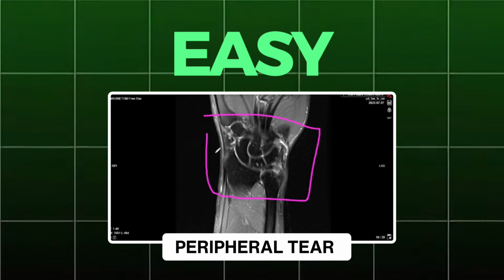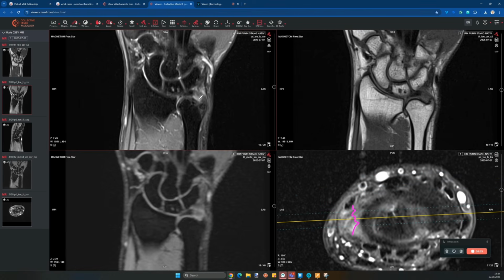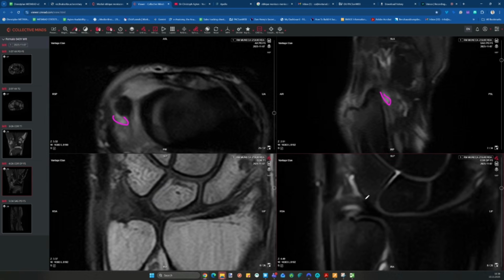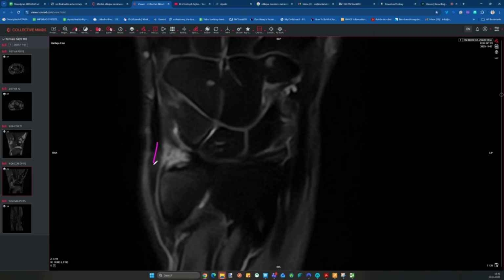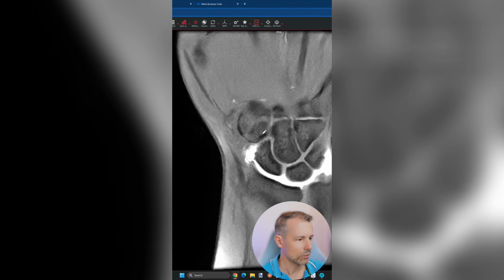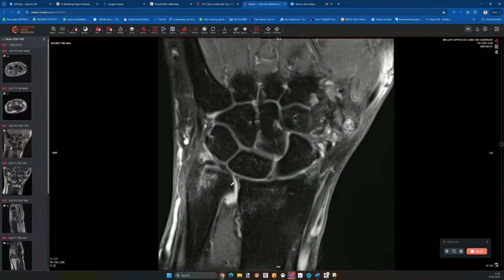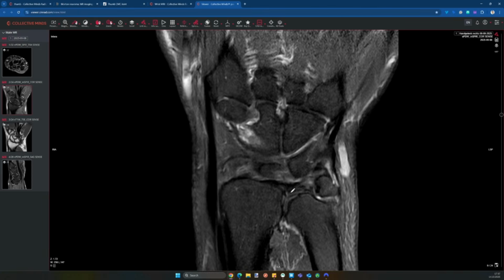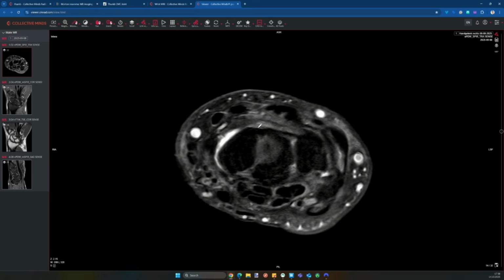5 TFCC MRI From Easy to Hard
Want to become better at reporting TFCC?

Here are the timestamps for the video. I’ve mapped the structural cues from your script directly to the timing in the auto-generated transcript to ensure they align perfectly with where each case actually begins.

01:36 Case 1: Complete Peripheral Tear
03:27 Case 2: Peripheral Sprain & Normal Variants
08:04 Case 3: The Misleading Arthrogram
10:15 Case 4: Complex Multi-Ligament Wrist
13:57 Case 5: The Fracture Cascade & DRUJ Instability

I am a radiologist, specialized in musculoskeletal imaging (MRI). I help other radiologists to become better and more confident in MRI interpretation and reporting. I teach anatomy, strategy, search patterns and use a case based teaching approach.

Like the Youtube videos?